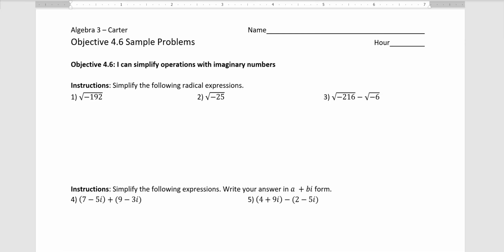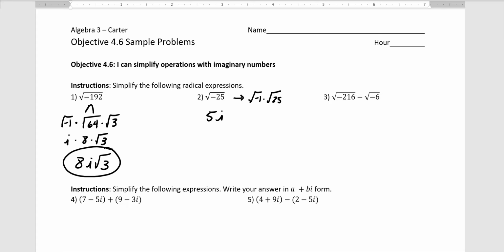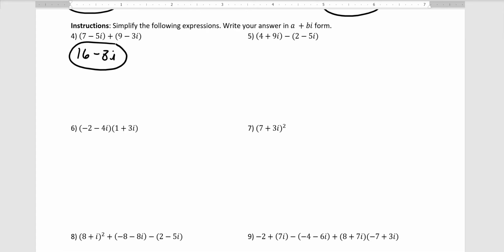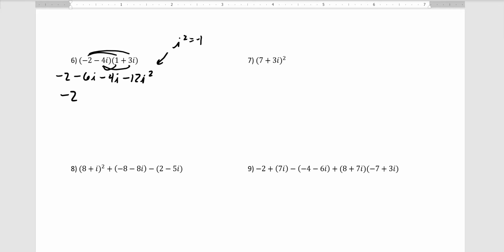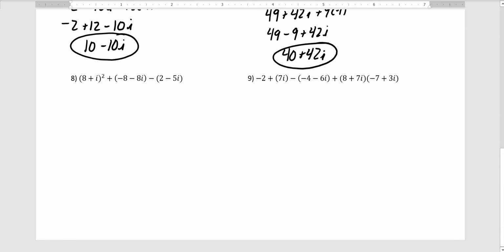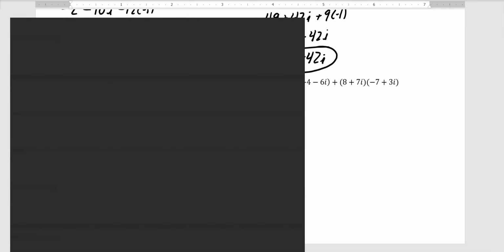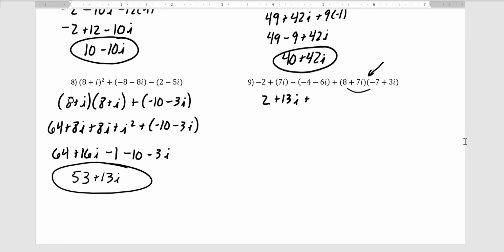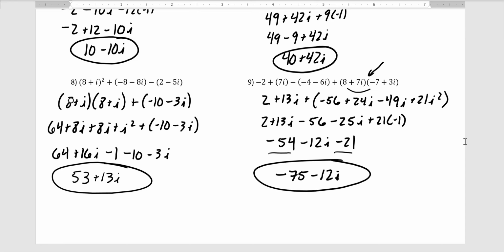Algebra 3 - Objective 4.6 Sample Problems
Objective 4.6: I can simplify operations with imaginary numbers